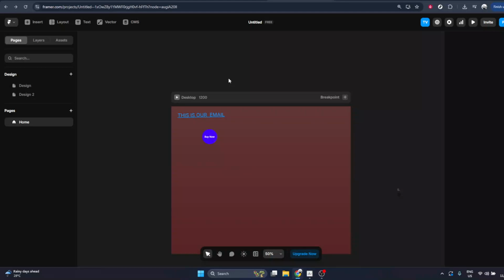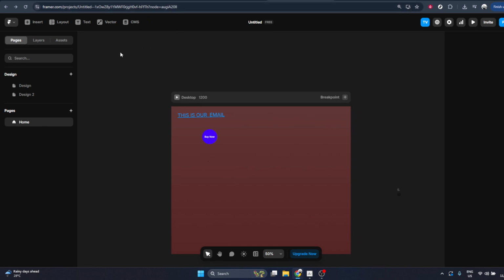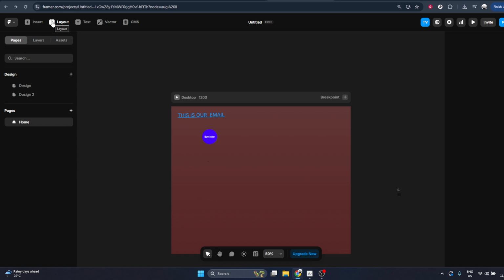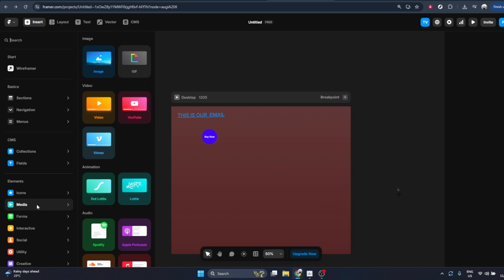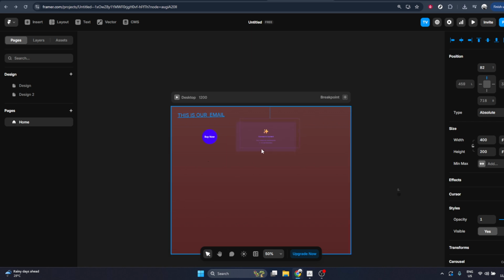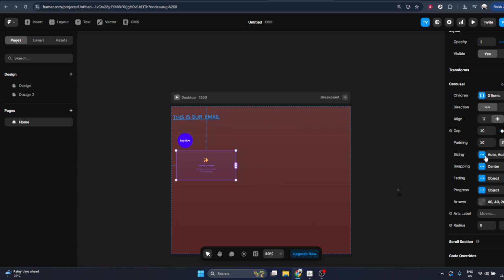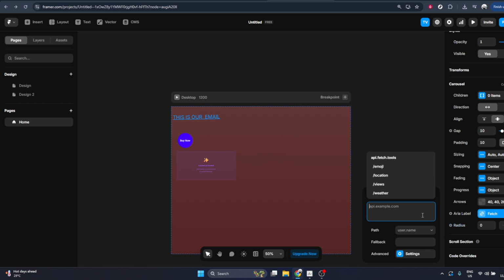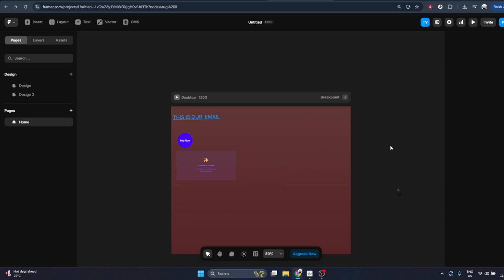How to Add Carousel in Framer | Full 2025 Guide